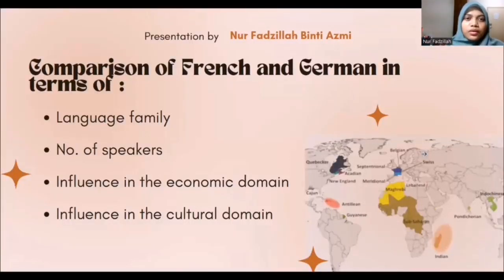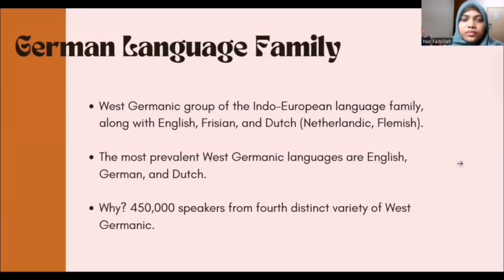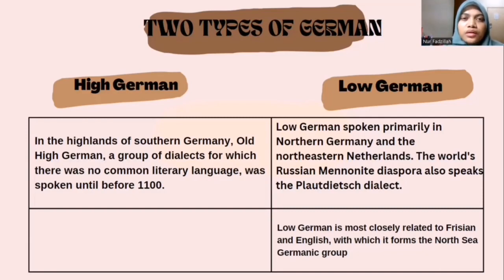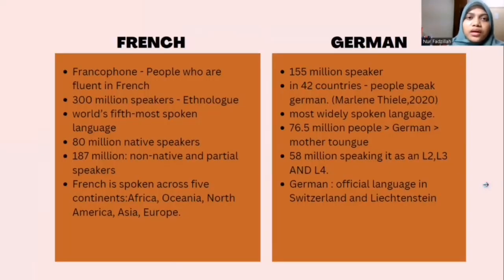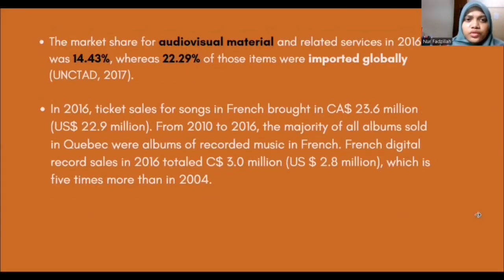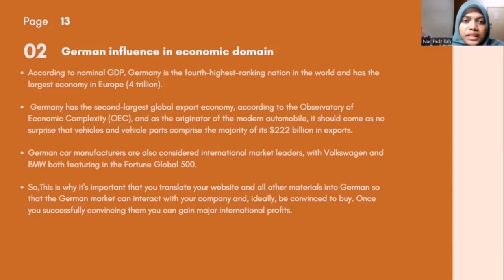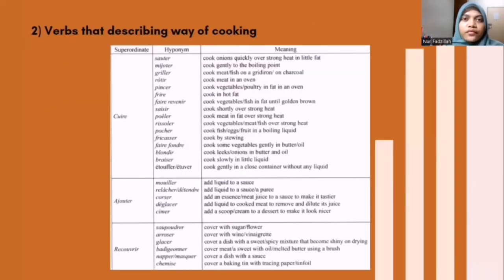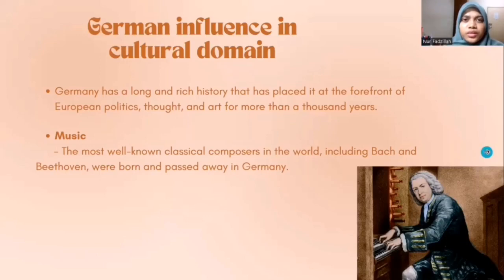LET101 : Presentation Topic4 Comparison between French and German.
Comparison of French and German in terms of:
1) Language family
2) No of speakers
3) Influence in economic domain
4)Influence in cultural domain